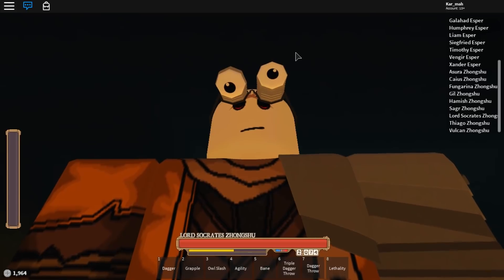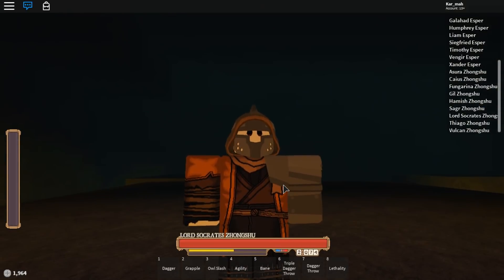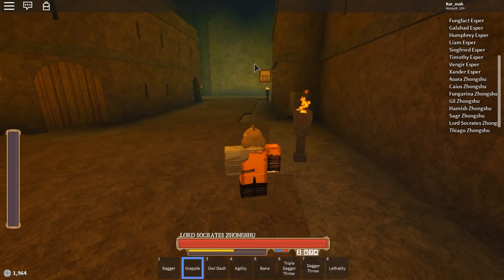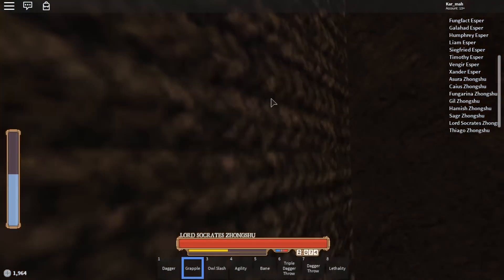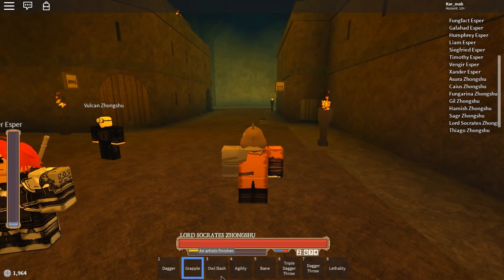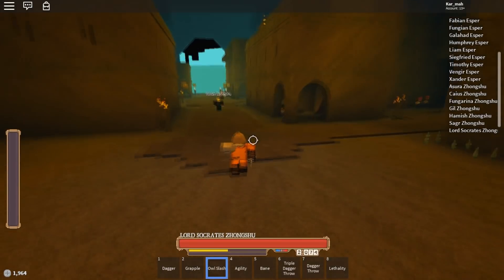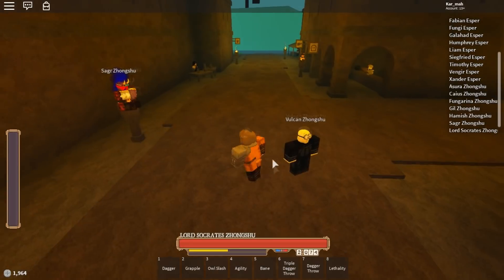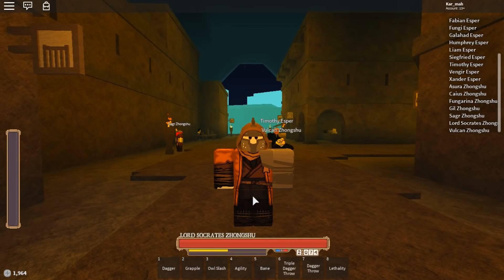SHINOBI ULTRA CLASS SHOWCASE! | Rouge Lineage | ROBLOX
Shinobi class is op.